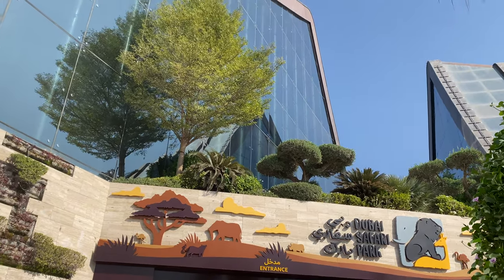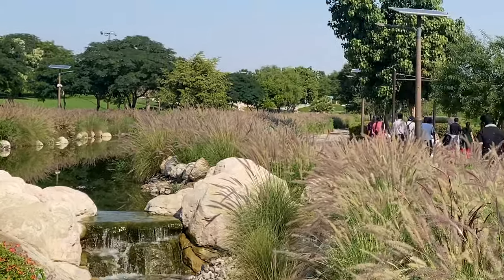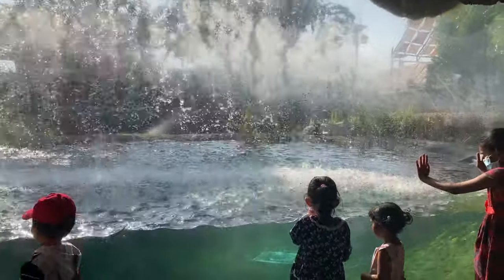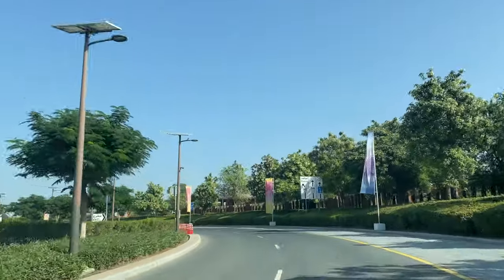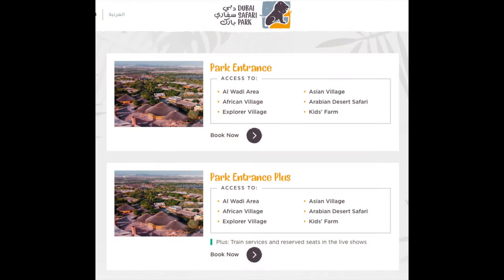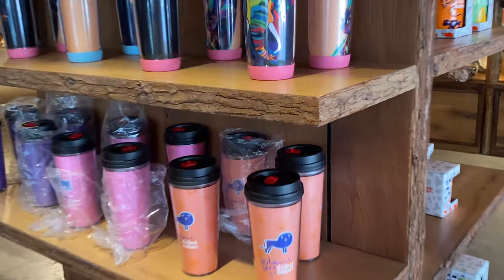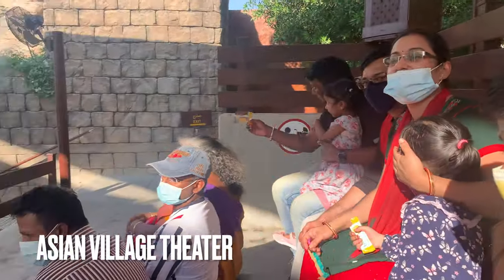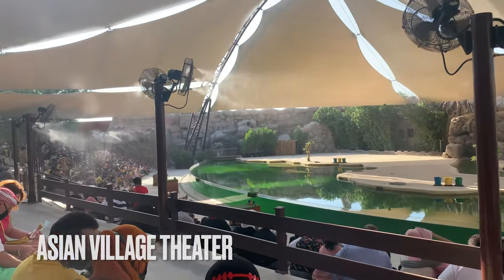Dubai Safari Park 2022 | Dubai Zoo | Adventure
Dubai Safari Park is a wildlife park managed by Dubai Municipality. The park replicates different habitats from around the world. Spread across a whopping 119 hectares &  home to more than 2,500 animals from all over the world.

Lions, Tigers, elephants, giraffes, moon bears, deer, bears, cheetahs, chimpanzees ,camels  & many more- you’ll find them all here. Apart from animals there are reptiles & birds from around the world. We might not be able to record all the animals as some of the animals might be resting but it is a must visit place for family with kids. Also, there Is a special Kids farm.

There are different options available for ticket, starting from AED 50. Ticket is free for kids under 3 years & Children aged 3-12 years enjoy reduced ticket pricing.

Park is divided into 5 zones, Kids farm,Asian Village , African Village, explorer village & Arabian desert safari- here you will get to enjoy the safari ride even with regular ticket.

There are 3 live shows available. We could manage to see just bird & pet show. It was amazing & was free to enjoy with normal ticket. Do attend the live show. You will surely love it.

0:00 - Intro
0:58 - How to reach?
2:17- Park Entry & Souvenir section
3:22 - 5 Zones of the park
3:40 - Kids Farm
9:43 - African Village
13:00 - Grand Aviary - Bird House
14:44 - Reptile House
16:26 - Asian Village
17:32 - Live show
19:53 - Arabian Desert Safari

Background voices are on to give you experience of the place.

Dubai Safari Park is located on Al Warqa 5 - Dubai - UAE . Have to take exit 17 to enter the park.

Location:
Dubai Safari Park, 5CCW+H5 - Al Warqa 5 - Dubai - United Arab Emirates

Safari Park Dubai
Wild Animals in Dubai
Where to take kids in Dubai for adventure
Kids zoo
Dubai zoo
Is Dubai zoo closed?